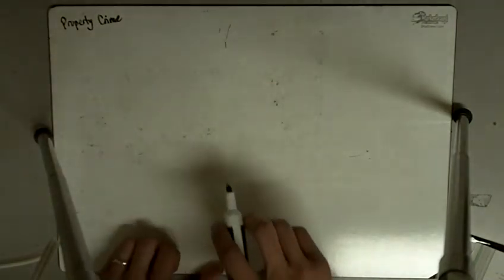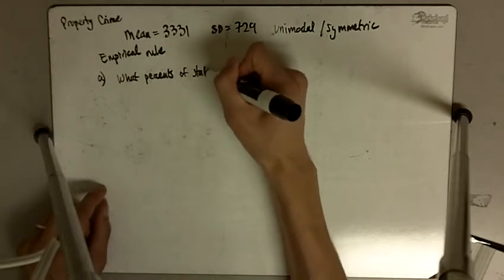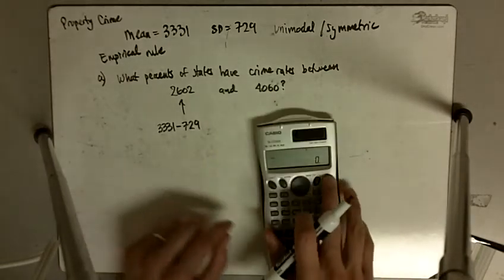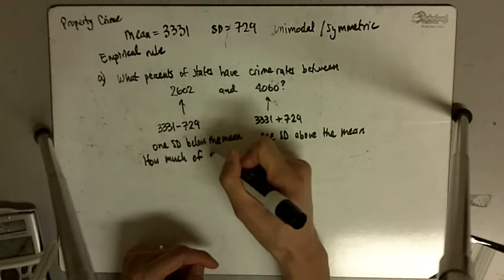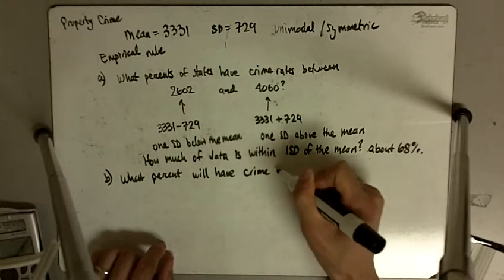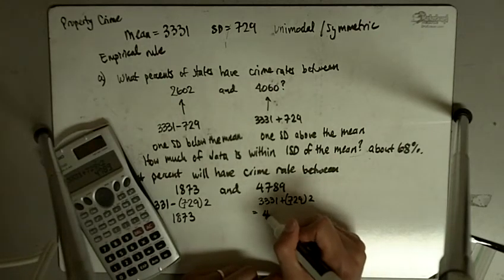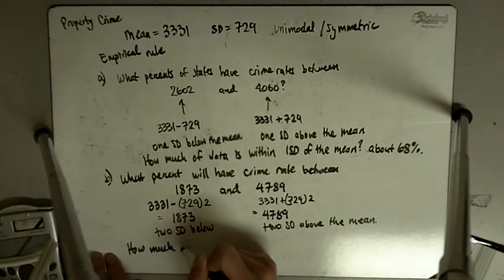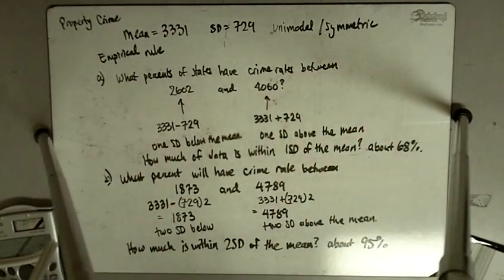Stat XL 10 HW Solution Exercise 3 23